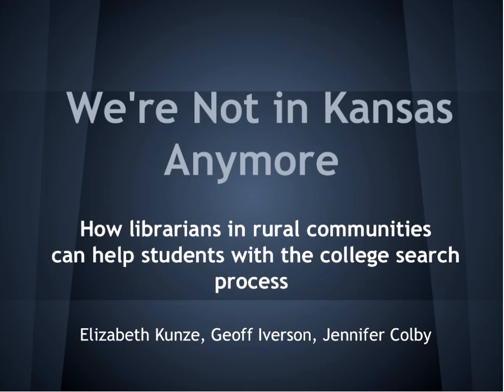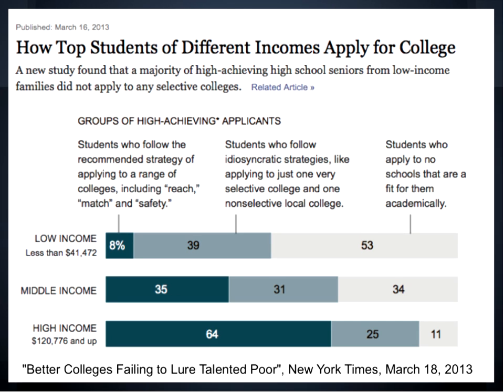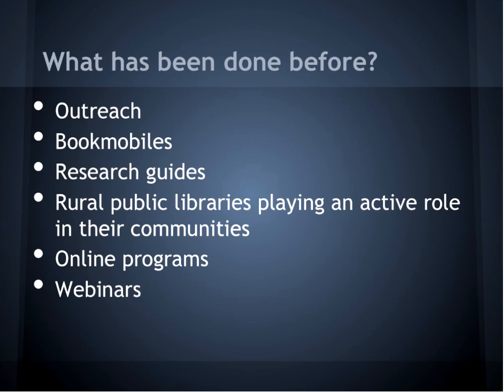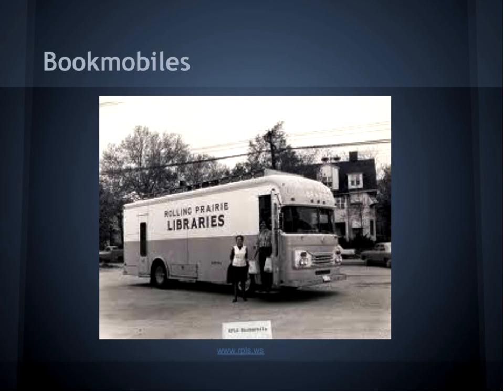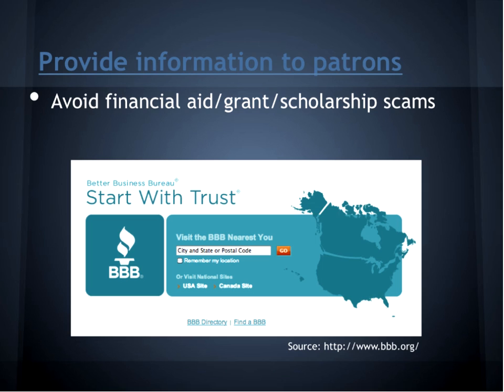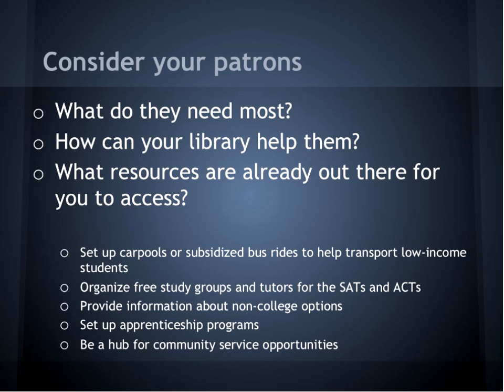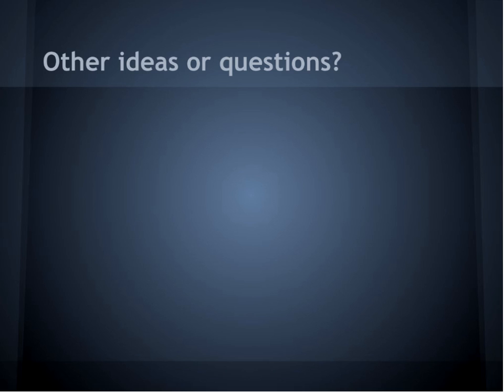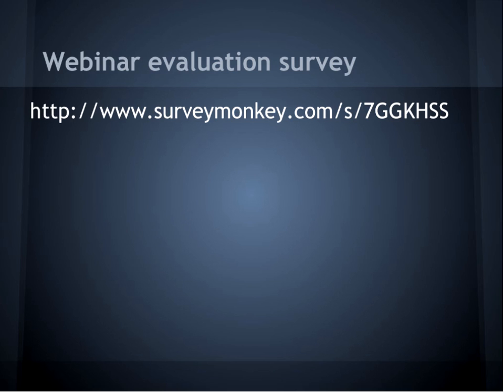How librarians in rural communities can help students in their college search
Underserved poor and rural college-bound students need assistance to better navigate the college selection process. This webinar will address how both public and school librarians in rural communities can help students be successful in their search process by providing services to these patrons that address academic, social, and financial issues.